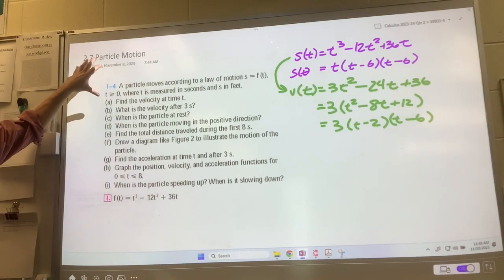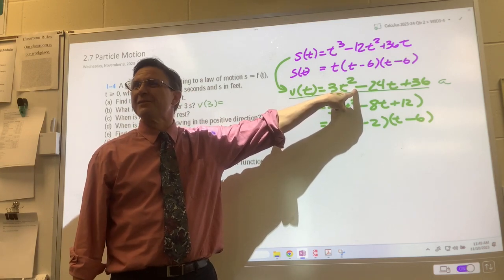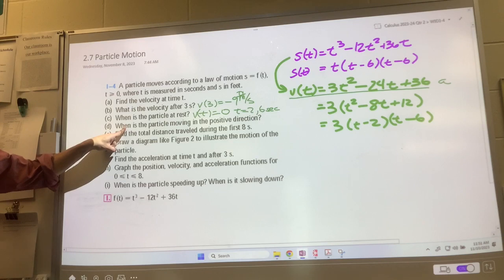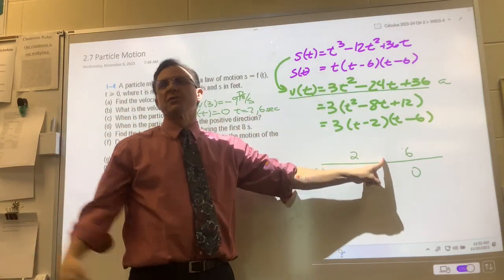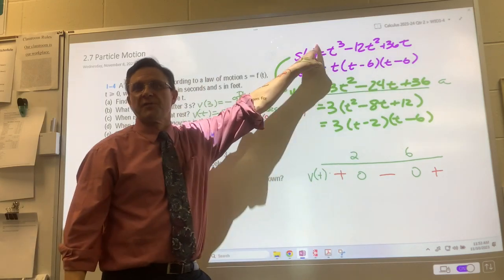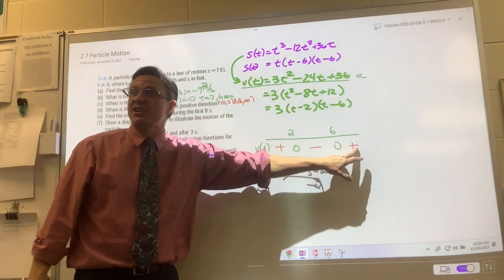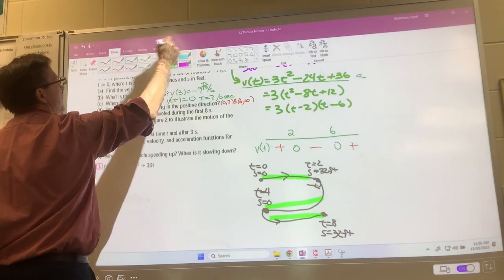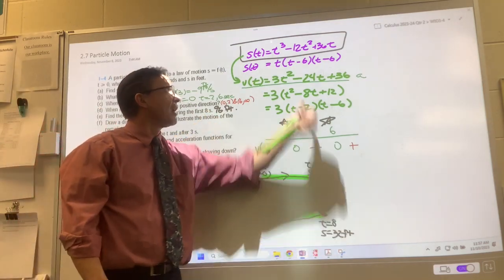AP Calculus AB - Particle Motion Example